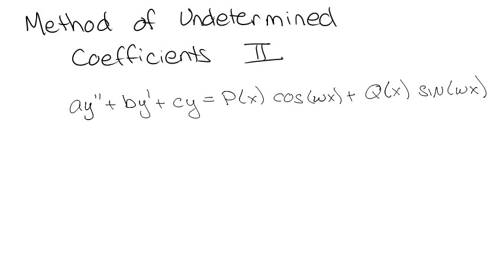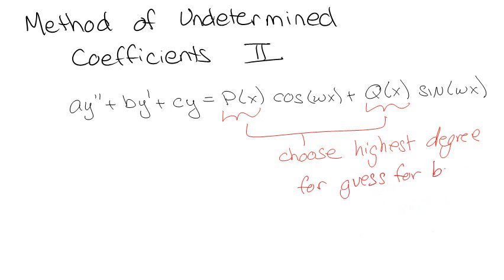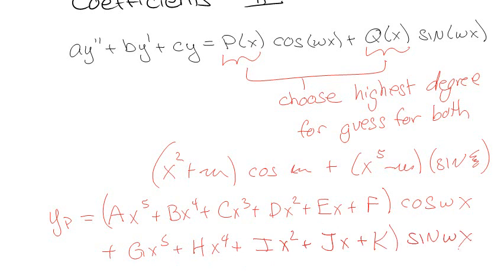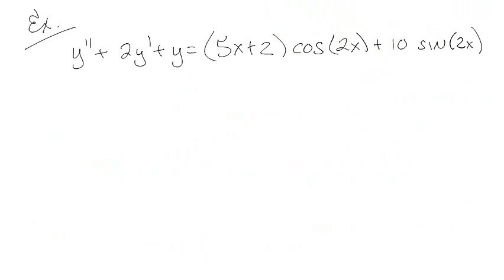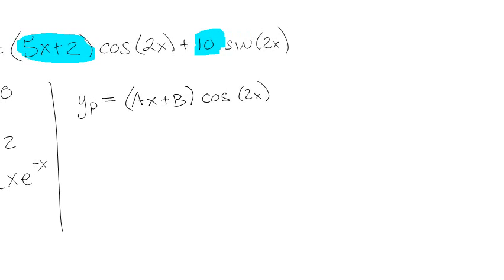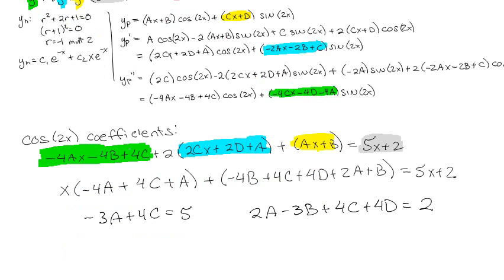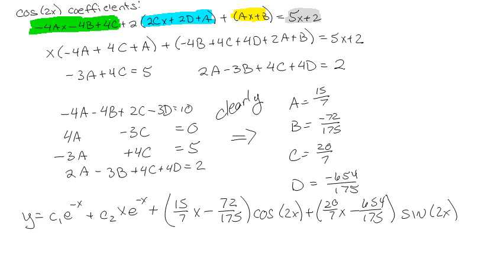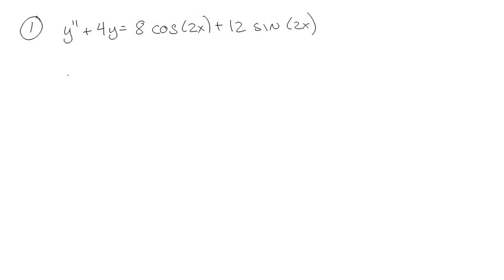Method of Undetermined Coefficients with Sines and Cosines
Theory and practice solving 2nd order ODEs with sines and cosines for differential equations.